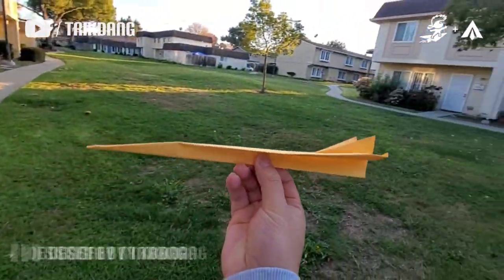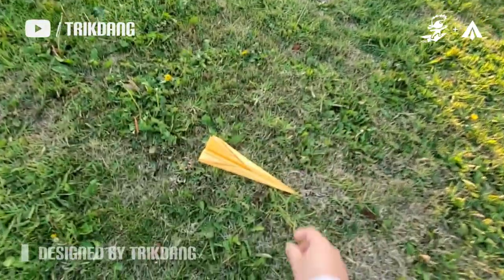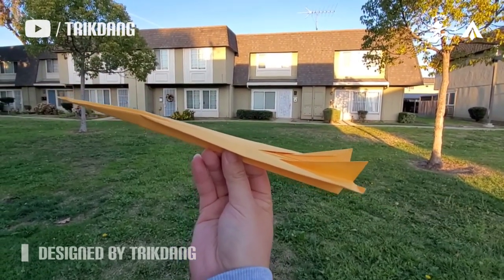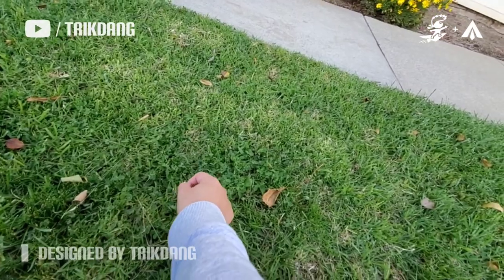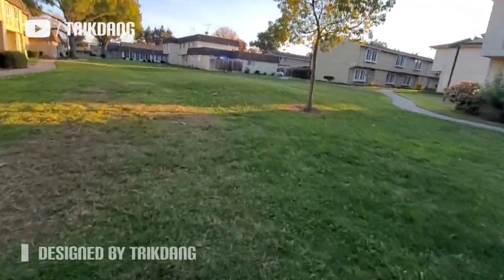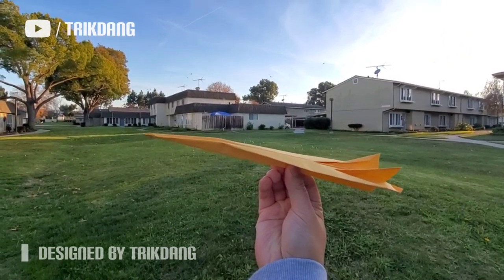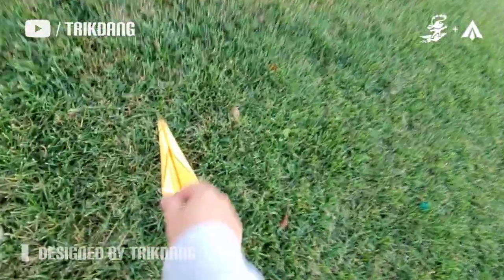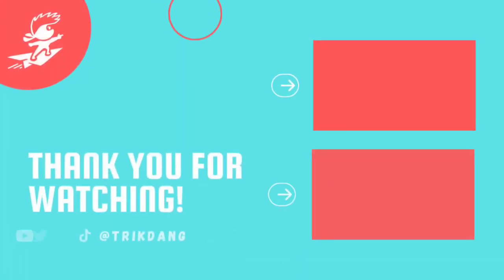Paper Airplane Test Flights - Needle Fighter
Support my paper airplane book

Welcome to the Channel of best paper planes in the world. Let's learn how make a paper airplane that flies far, fast, boomerang. You can also learn how to make paper airplanes that loop, flap and glide!

► ABOUT the ORIGAMI:
• DIFFICULTY:     Easy
• MATERIALS:     Letter Size 8.5" x 11" [20 lb or 24 lb] or A4 paper [80 g/m²]. For some origami, you need to use Origami Paper [Square Paper]

■ GET IN TOUCH :

I am TriKdanG, TriK Dang or simply Tri Dang [ Pronounce Tree Daang ]. I am a  professional paper airplane and origami designer. I create new paper planes, and I also love to improve traditional origami. If you like my work and you want to make friend with me,
You can find me at:

■ SUPPORT MY HARD WORK:

I spent many hours to design a paper airplane and make a tutorial. The design process can take up to 6 months or even more. Many adjustments were made to assure the paper airplane is foldable and fliable before a plane is considered for a tutorial. Then, it takes days to record the test flights, instructions and videos editing before the video is published on YouTube.

》Please help me keep up the channel by:

• Liking if you love or appreciate my hard work
• Watching my original videos.
• Leaving me feedback to improve the channel. I love your feedback and I will try to respond to every single comment. Remind me if I miss yours.

■ OTHER

► ETHICAL DESIGN:
   1. DO NOT remake the tutorial of my paper airplane designs.
2. Most of paper airplanes in my tutorials are original. If I got inspired from  some one, I will mention that person on my video description.  I will give credit to the inventor of the origami.